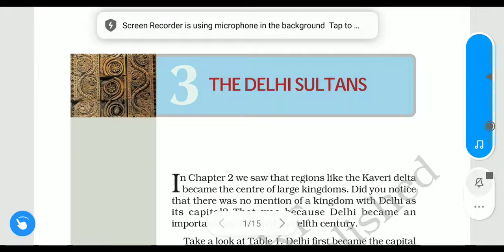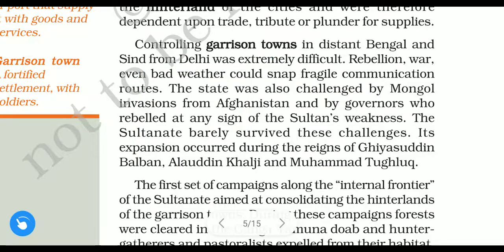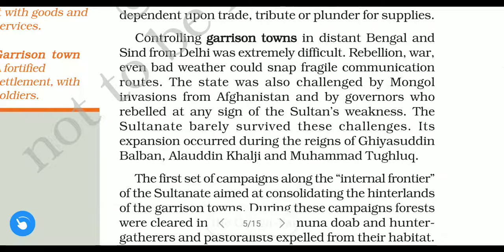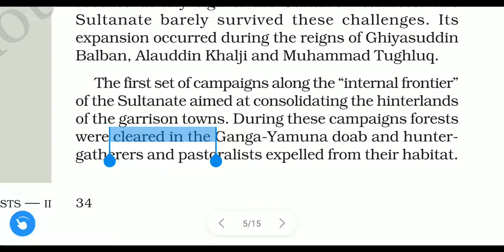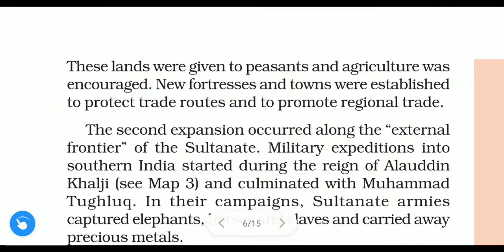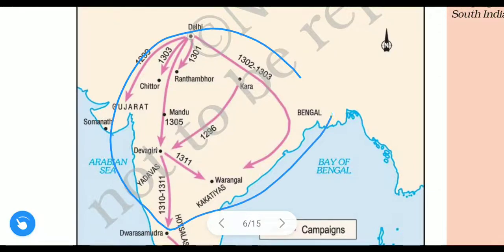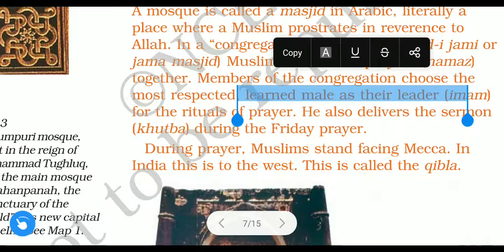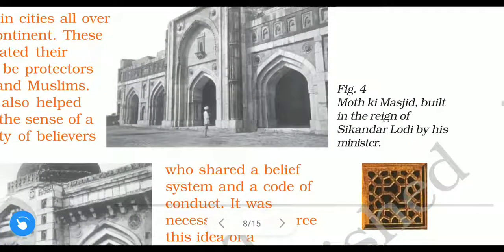Ncert 7th History ch.3 The Delhi Sultan(part2)